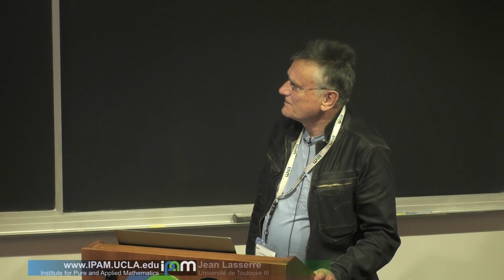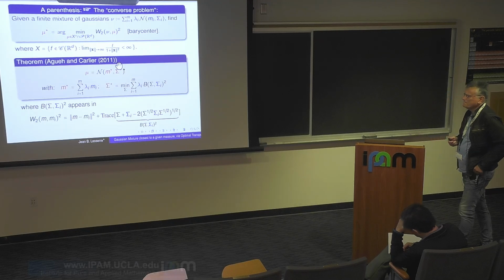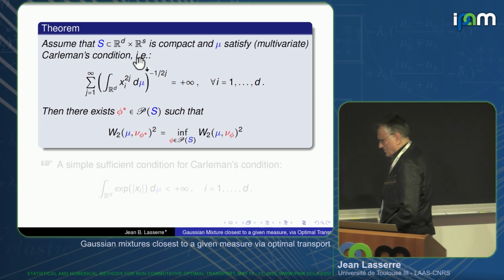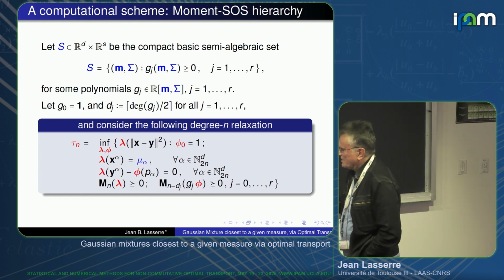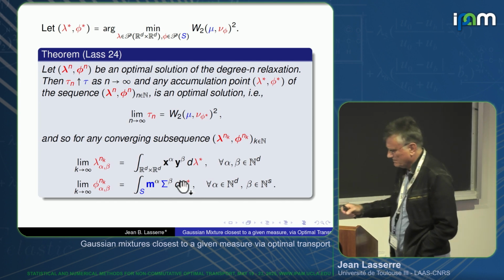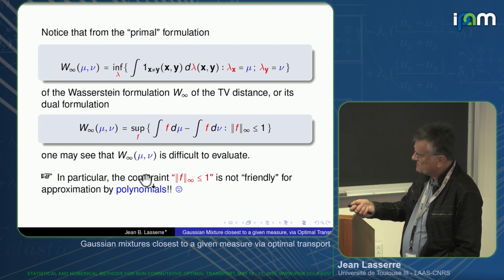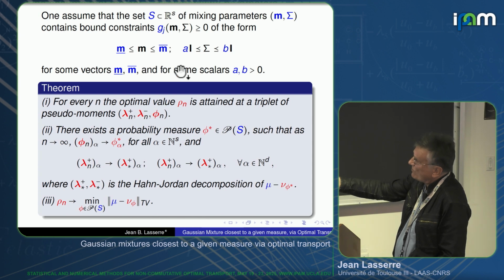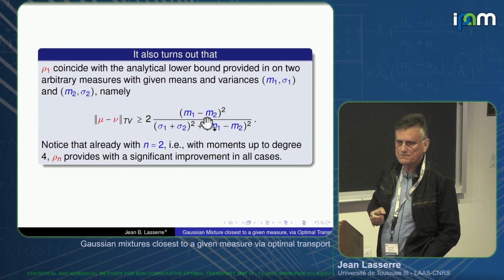Jean Lasserre - Gaussian mixtures closest to a given measure via optimal transport - IPAM at UCLA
Recorded 19 May 2025. Jean Lasserre of Université de Toulouse III (Paul Sabatier) LAAS-CNRS presents "Gaussian mixtures closest to a given measure via optimal transport" at IPAM's Statistical and Numerical Methods for Non-commutative Optimal Transport Workshop.
Abstract: Given a determinate (multivariate) probability measure « \mu », we characterize Gaussian mixtures « \nu_\phi » which minimize the Wasserstein distance « W_2(\mu,\nu_\phi) » to « \mu » when the mixing probability measure « \phi » on the parameters « \m,\bSigma » of the Gaussians is supported on a given compact semi-algebraic set « S ». Such mixtures are optimal solutions of a particular optimal transport (OT) problem where the marginal « \nu_{\phi} » of the OT problem is also unknown via the mixing measure variable « \phi ». Next by using a well-known specific property of Gaussian measures, this optimal transport is then viewed as a Generalized Moment Problem (GMP) for which we provide a ``mesh-free" numerical scheme. In particular, we do not assume that the mixing measure is finitely supported nor that the variance is the same for all components.